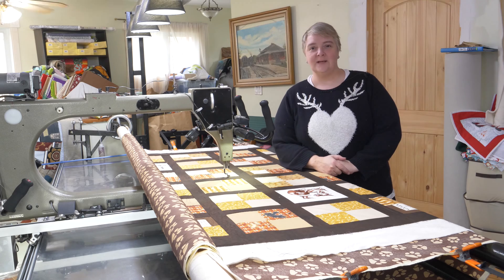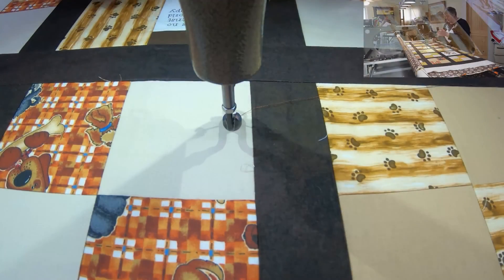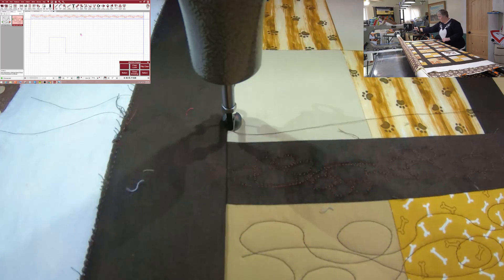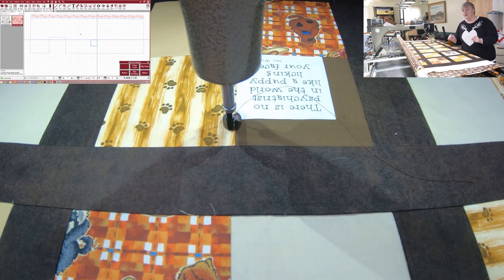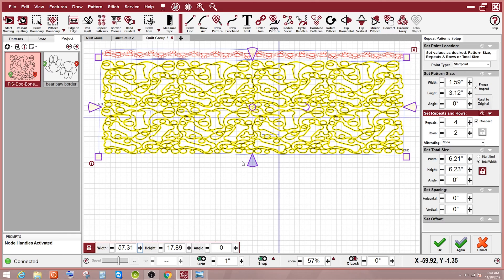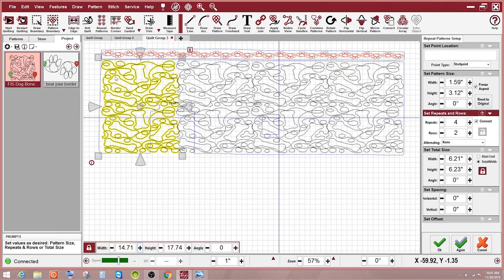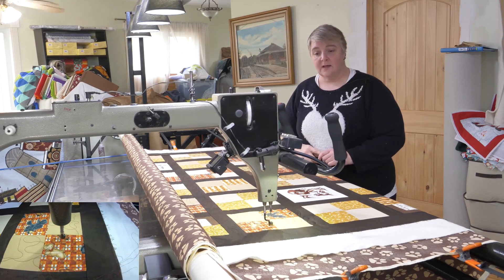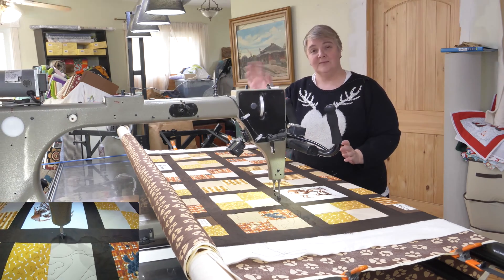How to Fill Inside using Gammill Software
Have you wondered how to make sure you don't stitch over something that is special like embroidery.  This video goes over the steps necessary to get that done.  Also it is a cute bones and paws pattern.!